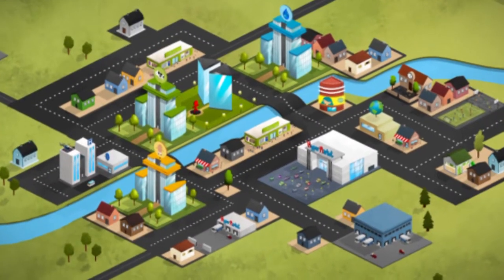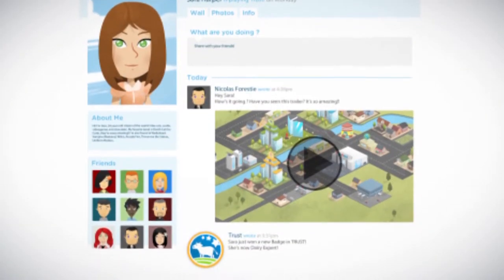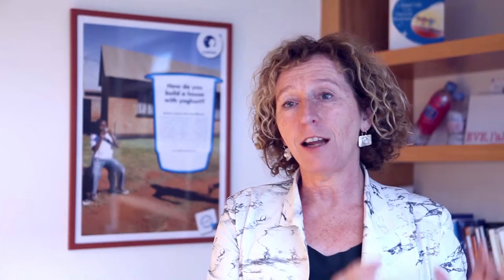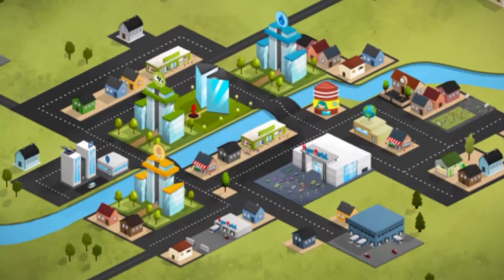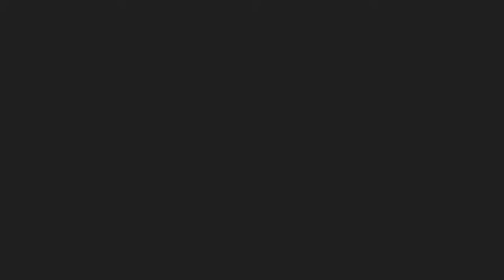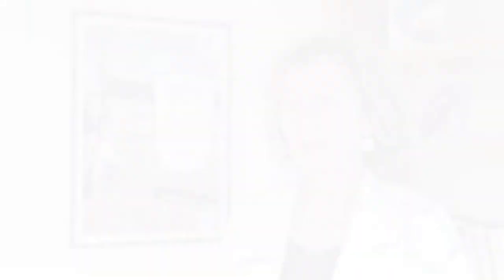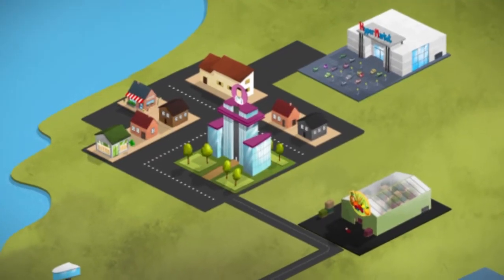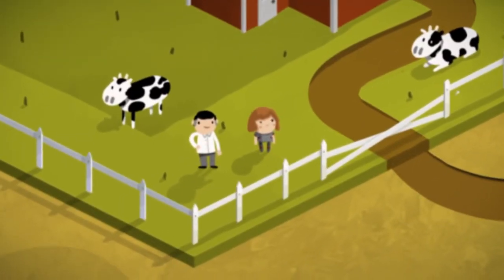Trust by Danone : Muriel Penicaud EN